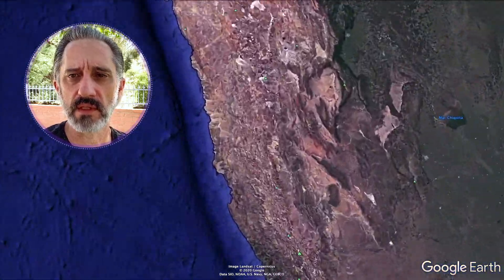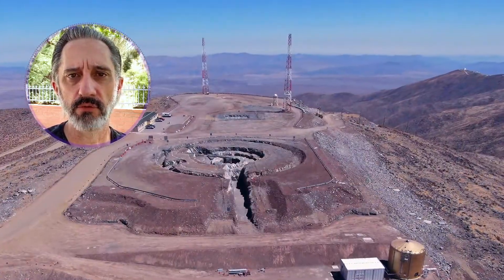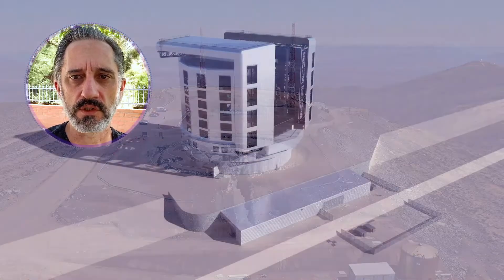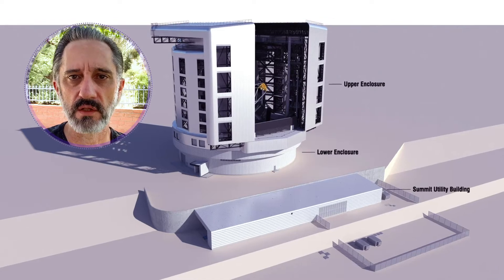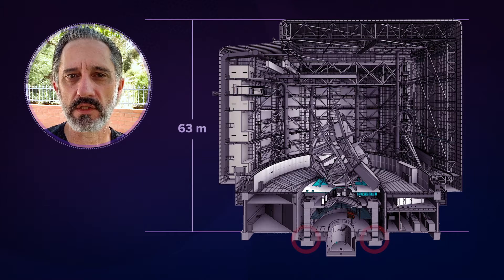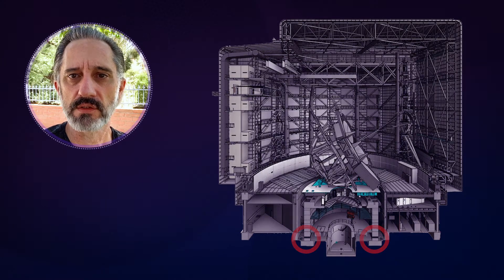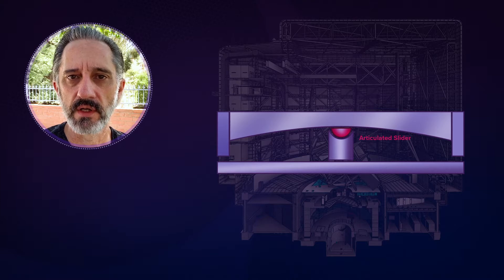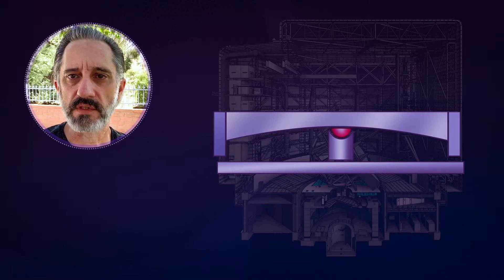Seismic Challenges of Building the Giant Magellan Telescope in Chile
Dave Ashby Project Engineer: Seismic challenges of building the Giant Magellan Telescope in Chile.

Credit: Giant Magellan Telescope - GMTO Corporation